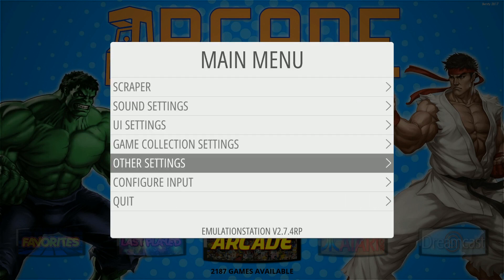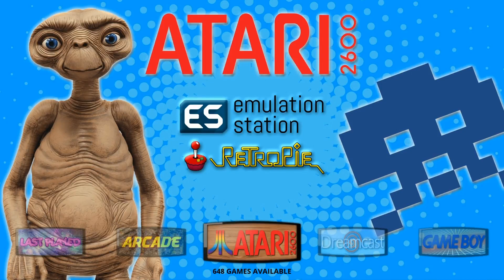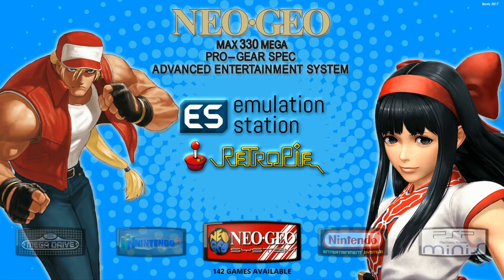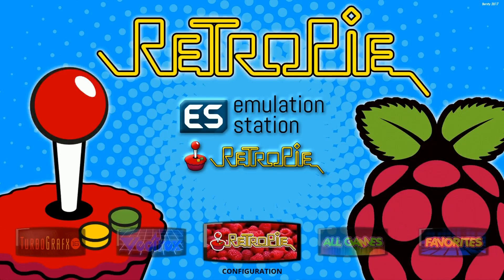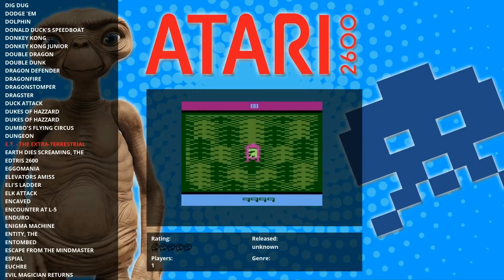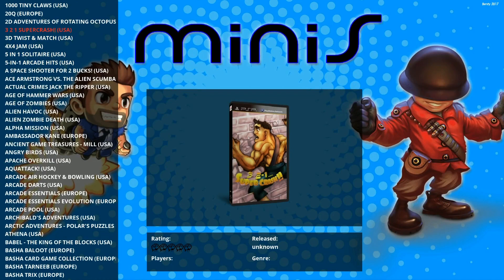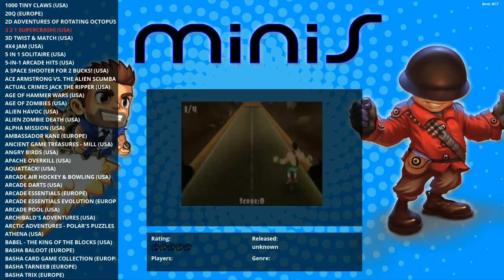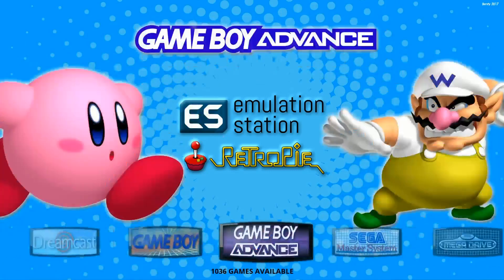New EmulationStation Theme "SNAZZY"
Checking out the new theme, should be out next week. This was an attract mode theme ported over for retropie running emulationstation.

400gb micro sd
256gb micro sd
200gb micro sd
128gb micro sd
64gb micro sd
32gb micro sd
16gb micro sd